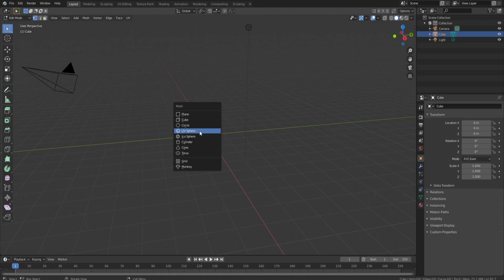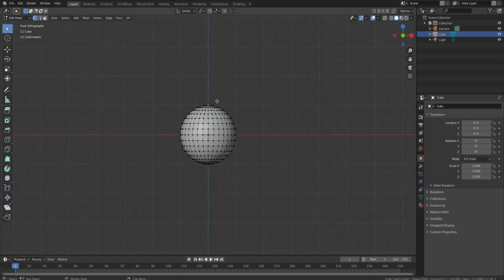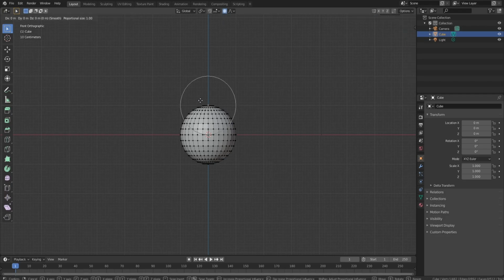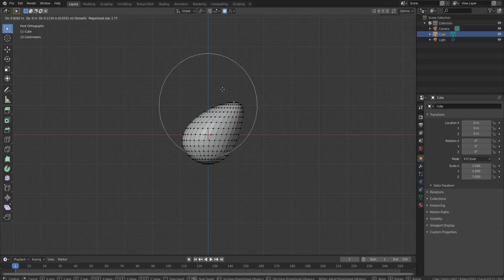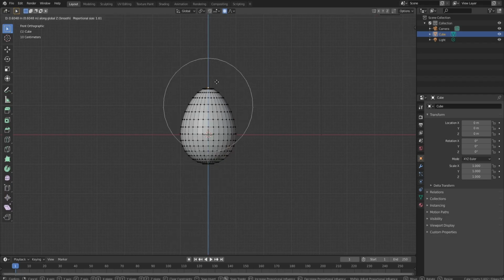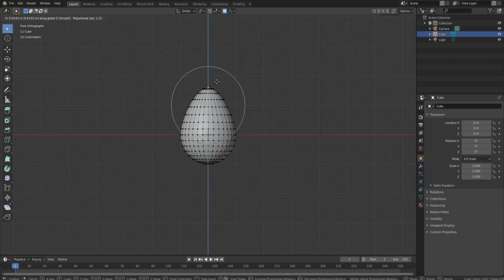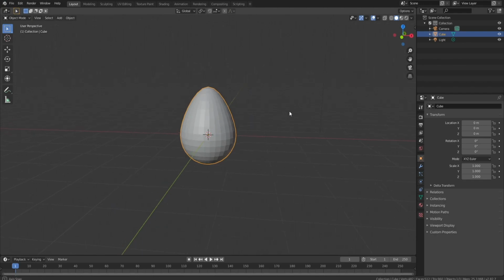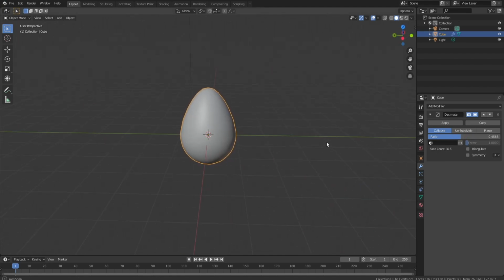How to Make an EGG in Under 60 Seconds.. (Blender)